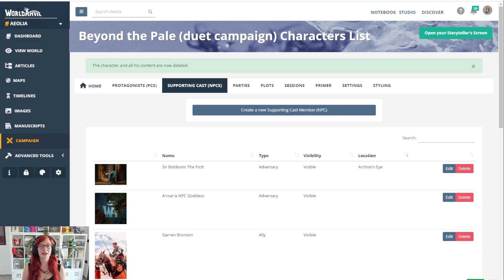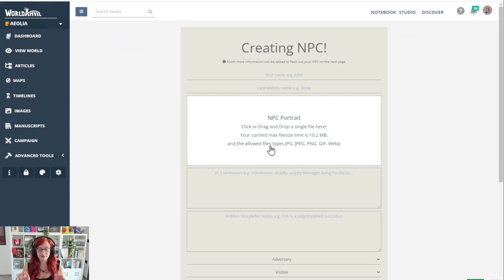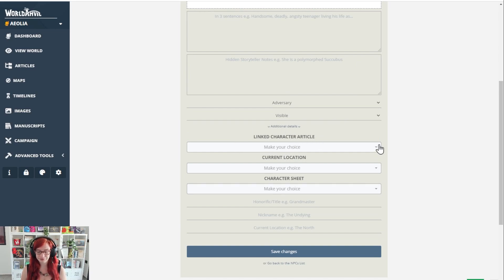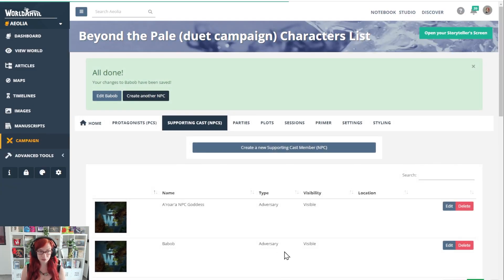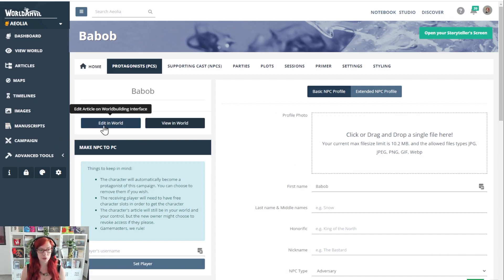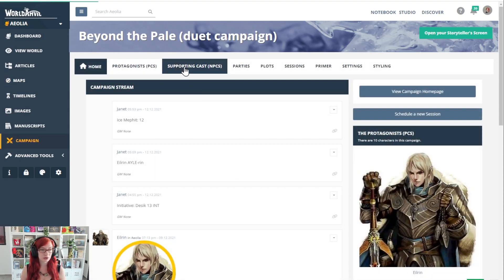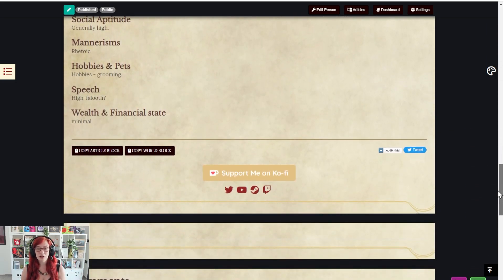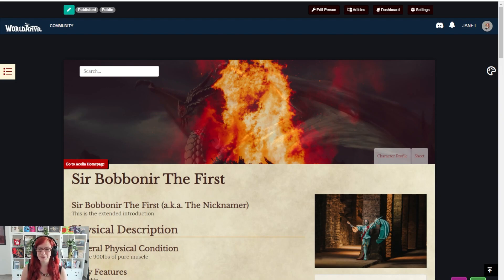[OUTDATED - SEE DESCRIPTION] How to add NPCs to your RPG campaigns on World Anvil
In this video, Janet walks you through the process of adding an NPC to your campaign on World Anvil!

Check out our full playlist of quick how-to videos for more World Anvil tips and tricks!